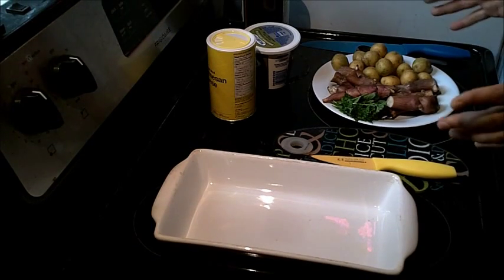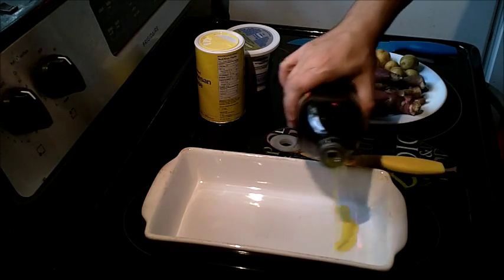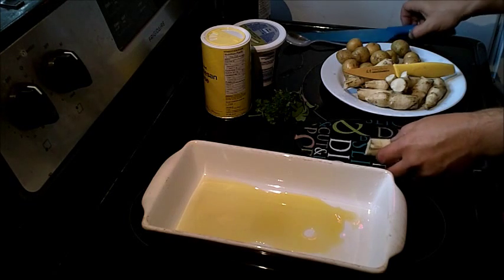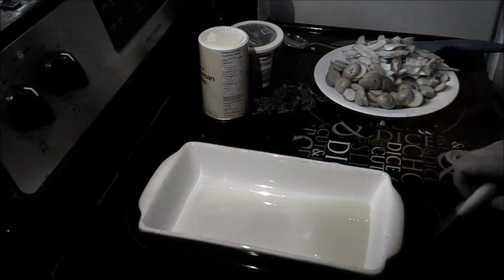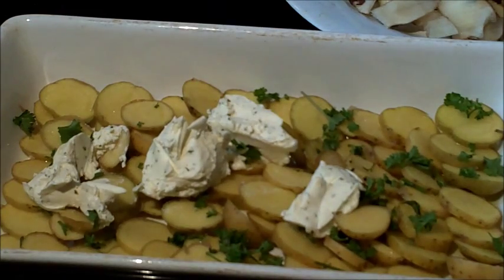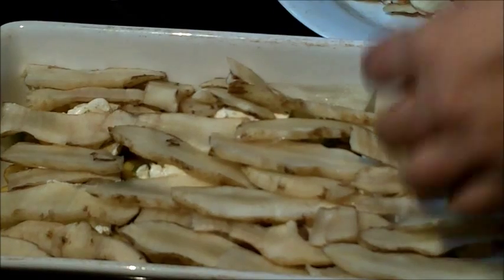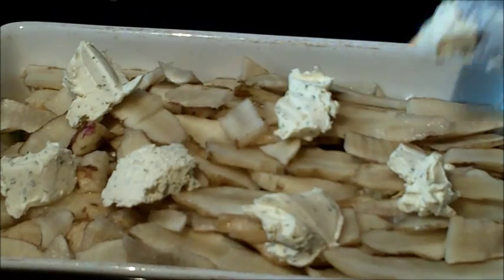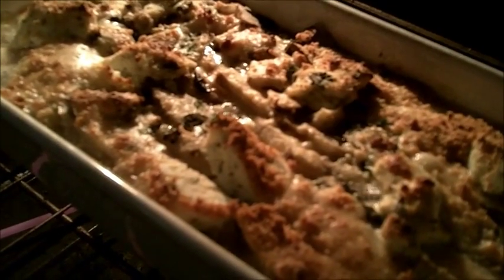Cooking with Jerusalem Artichoke - Topinambours au Gratin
This is a simple recipe for making Scalloped Jerusalem Artichoke.